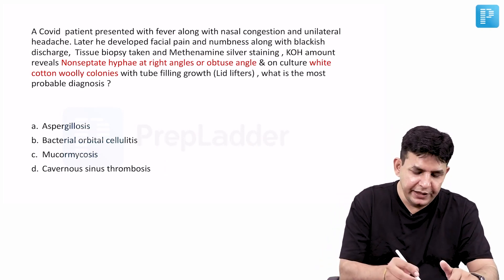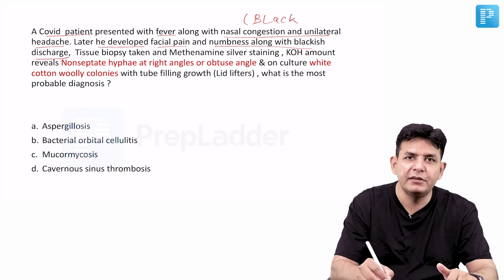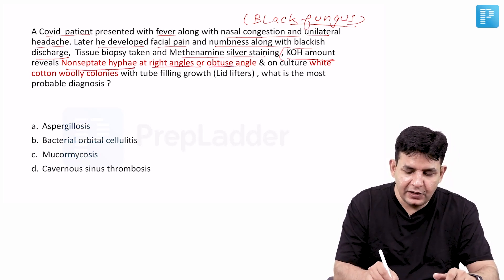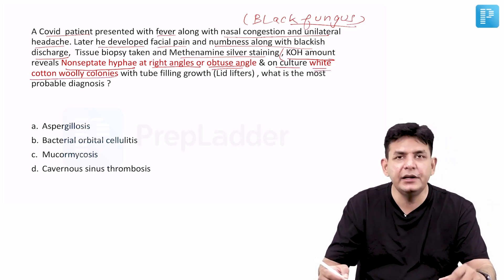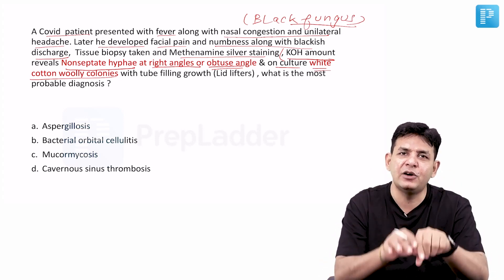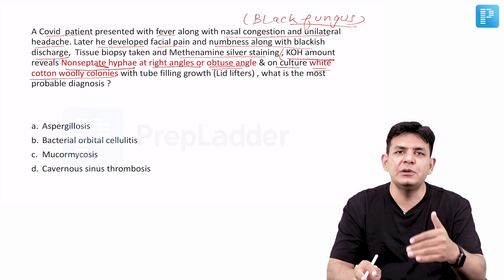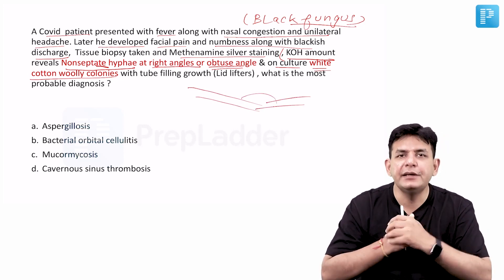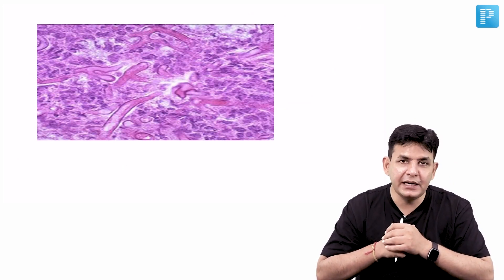Rapid Revision Part 13 (Mycology) for NEET PG September 2021